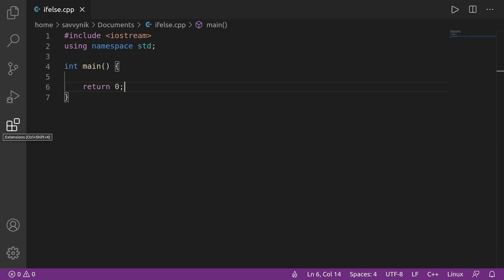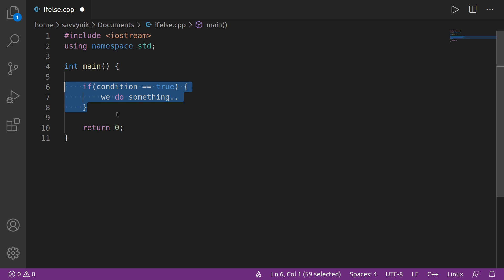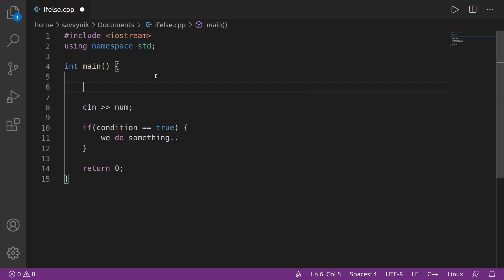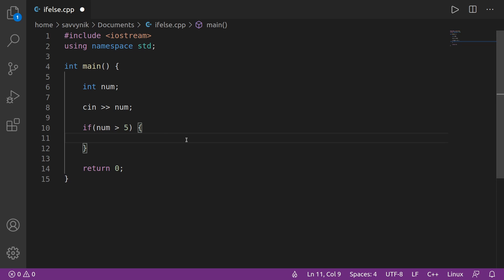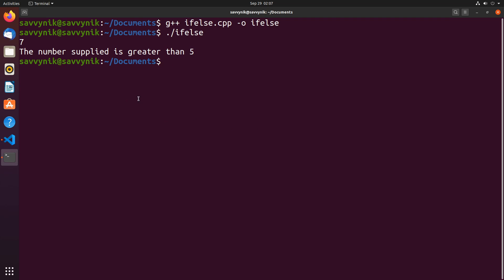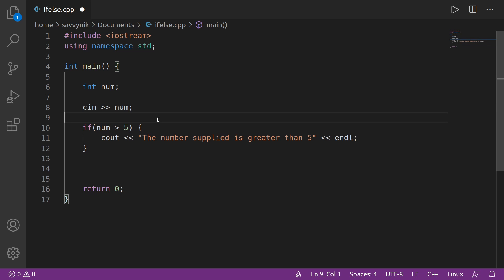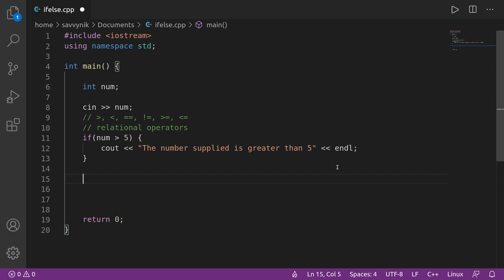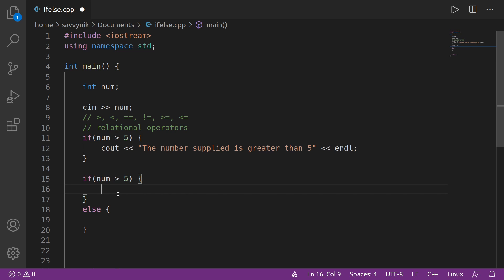C++ Tutorial for Beginners Ep#7 - if | else | else if statements (Conditional Statements) - SavvyNik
C++ Tutorial for Beginners Ep#7 where we learn three types of flow control. The if | else | else if statements in C++ which is useful for making decisions based on a condition. This C++ Tutorial is intended for C++ Beginners and will help you understand how to use if | else | else if in C++. This C++ Tutorial is for Beginners is intended for learning the concepts of C++. Use Visual Studio Code or any text editor to follow along. These flow control (conditional statements) are helpful creating a decision making flow in your program.

There are 3 types of conditional statements if | else | else if that we will be talking about today which help us with flow control in our program. This is the beginning of making a program where you can make certain decisions based on a value supplied in the program either by a process or user. Now you can help guide the user around the program and do specific tasks using if | else | else if statements. C++ conditional statements are great.

Windows Compiler Tools - GCC (GNU Compiler Collection) MinGW64
Linux Compiler Tools - Build-Essentials (GCC)

Name of extensions installed:
1. Code Runner
2. C/C++ Intellisense